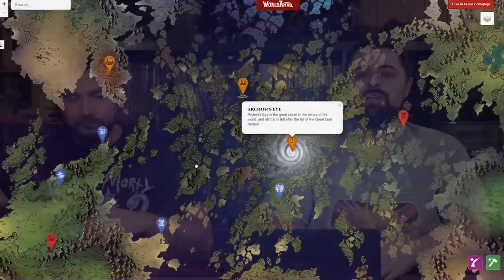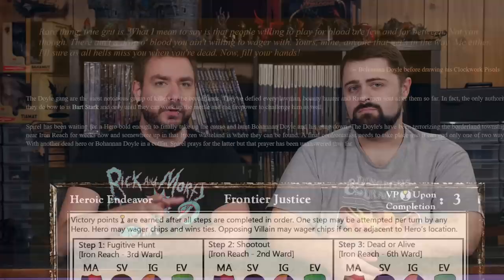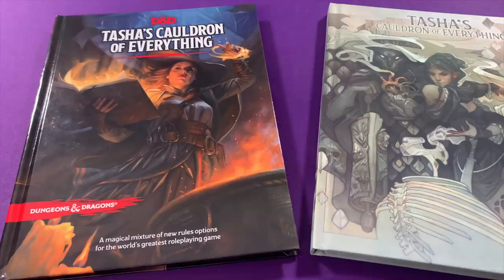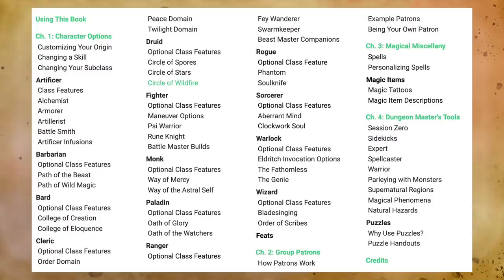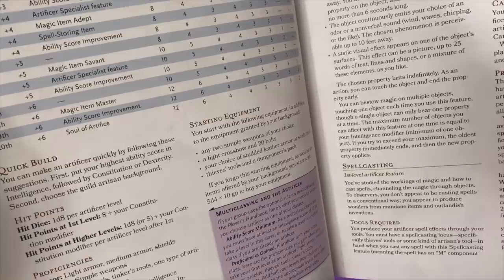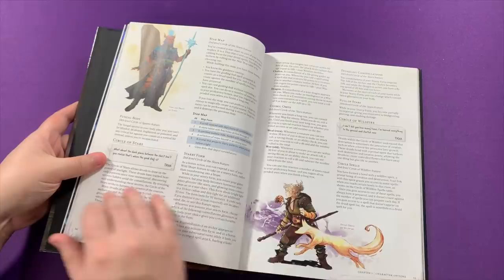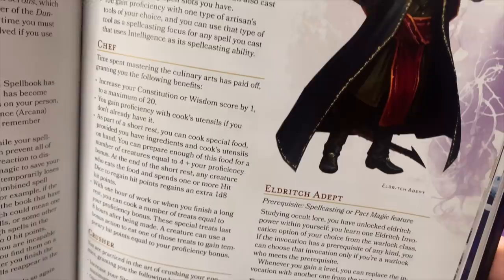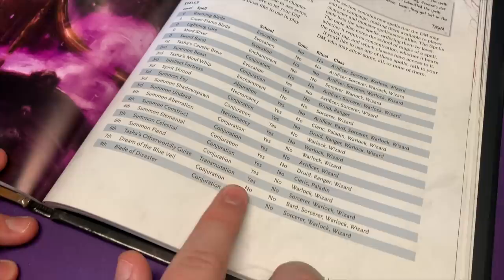Tasha's Cauldron Of Everything, First-Look Review for Dungeons and Dragons 5e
MONSTERS OF DRAKKENHEIM is 300+ pages of eldritch horror inspired monsters for 5e by the Dungeon Dudes! Coming to Kickstarter March 26th, 2024 We take a look at what this new amazing source book has to offer! We discuss what to expect inside, what we love, what we didn't love, and if it's worth grabbing for your game tables!

Check out World Anvil, a powerful web-browser-based world building platform perfect for Dungeon Masters to plan and share their campaigns. and save on a Master or Grandmaster subscription with the discount code DUNGEONDUDES!

TIME STAMPS
0:00 - Opening
0:41 - Welcome
2:45 - What’s In The Book
9:37 - What We Loved!
15:33 - What We Didn’t Love.
19:31 - What Was Bad!
21:47 - Should You Get This Book?